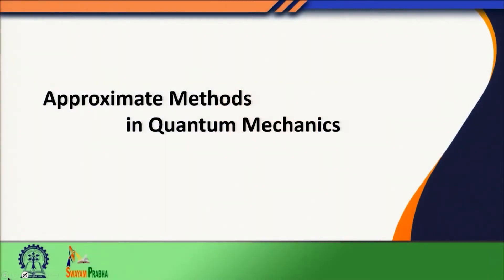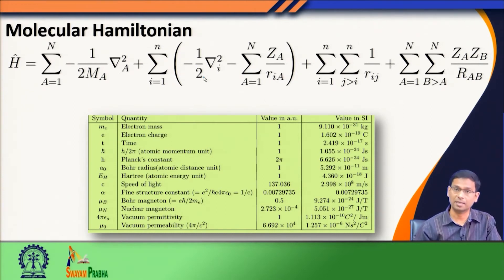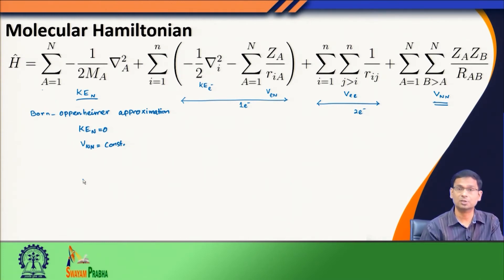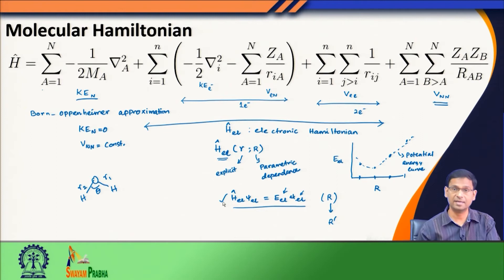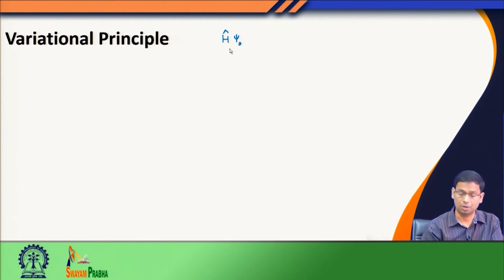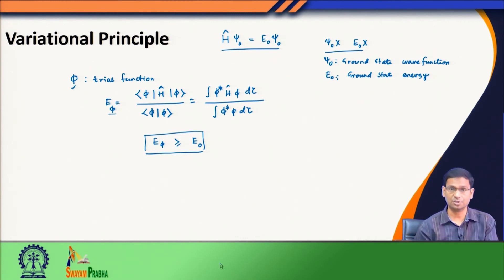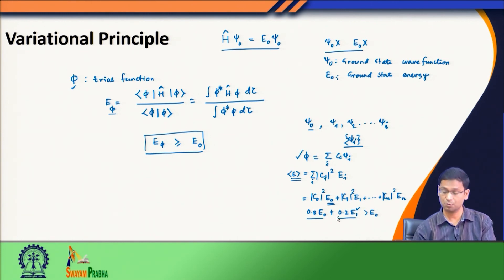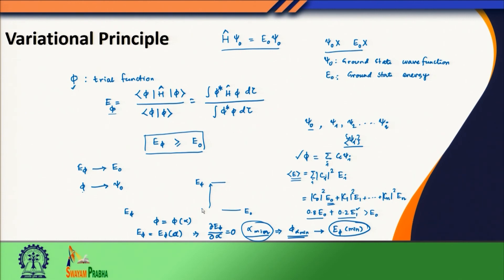Variational Principle (Part - l)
Subject:Chemistry
Course:Quantum Chemistry and Spectroscopy